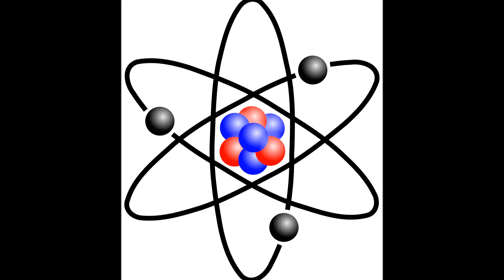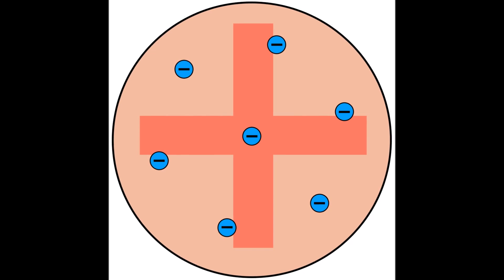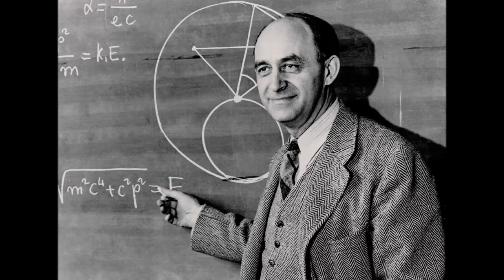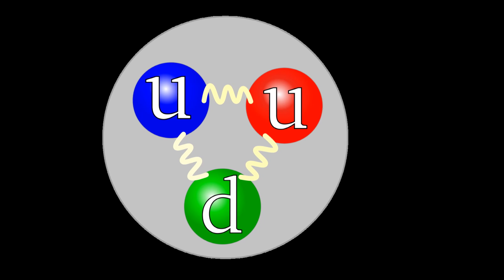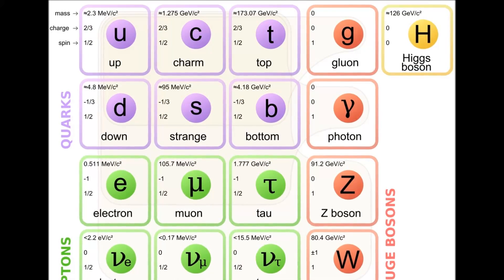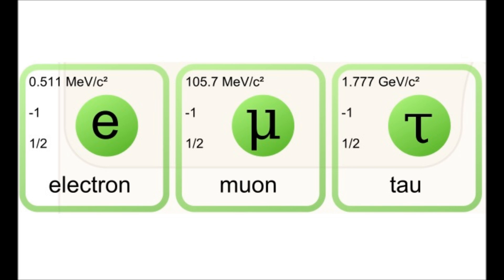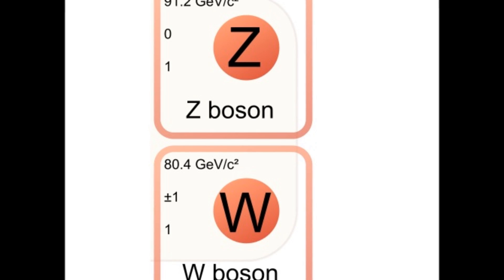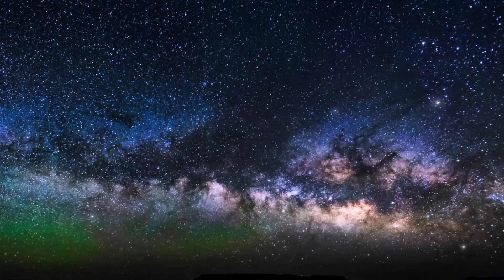Is There Anything Smaller than a Proton?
Is there anything smaller than a proton? In this episode The Strange Quark explores and explains the quantum world with surprising results.